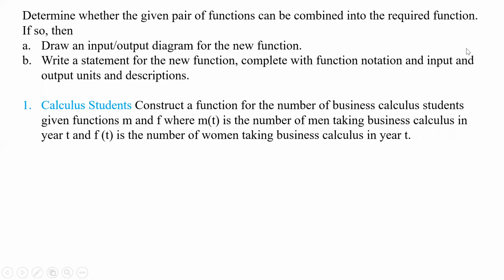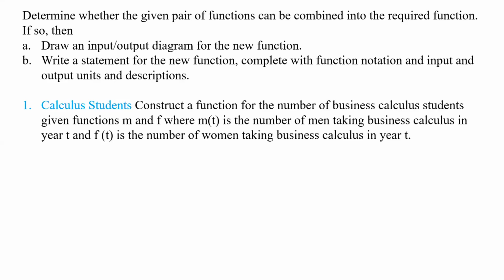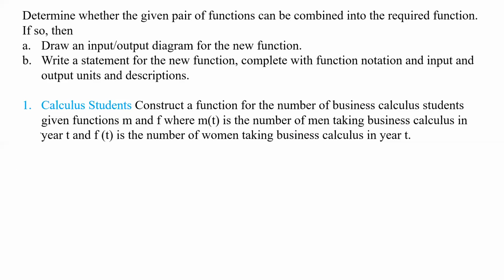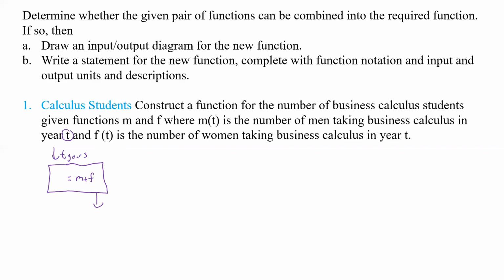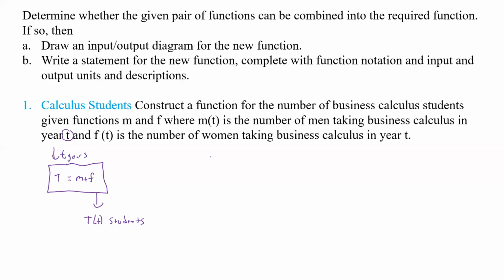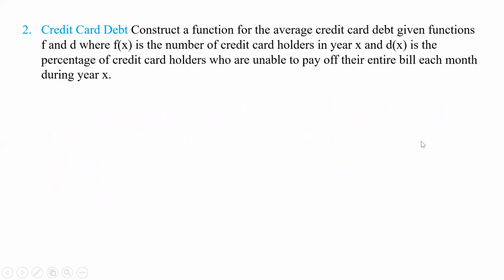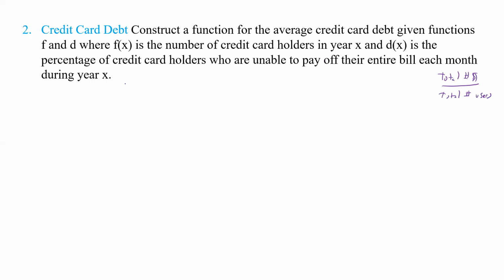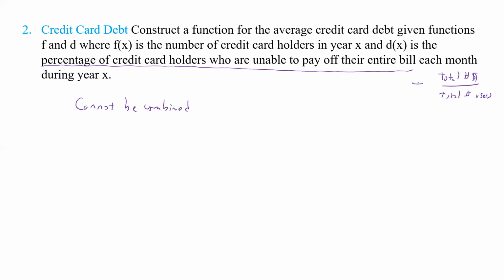1.7 Lecture Pt III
Lecture:  1.7 Constructed Functions Pt III